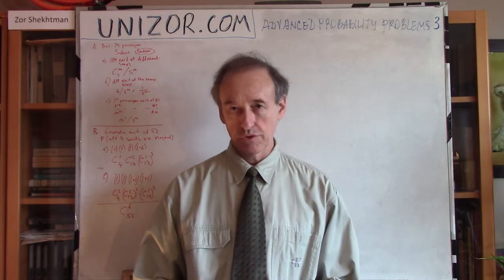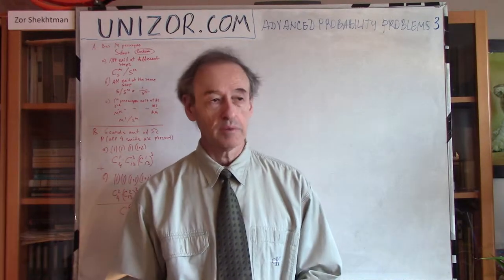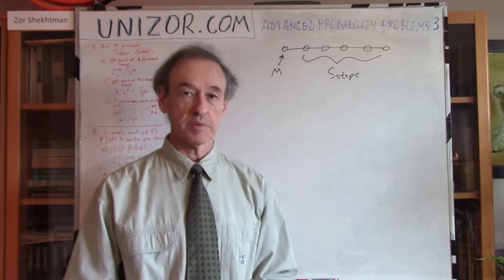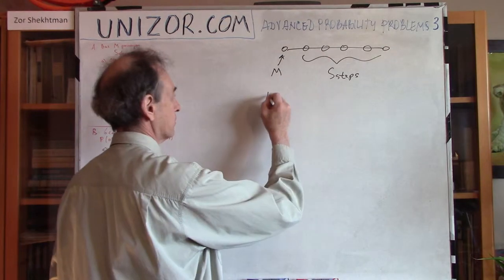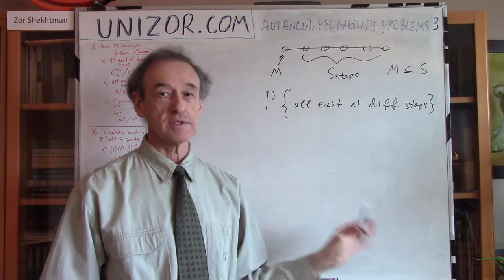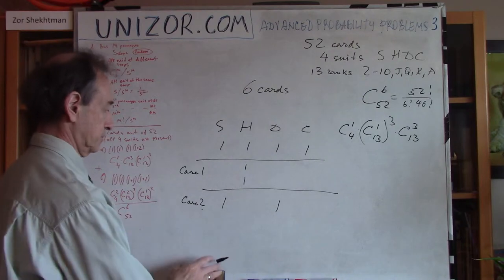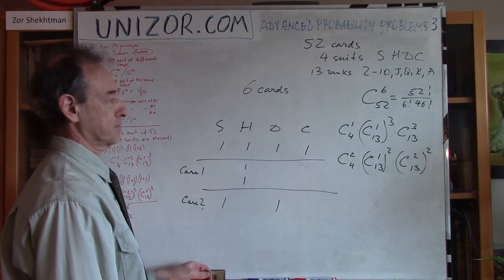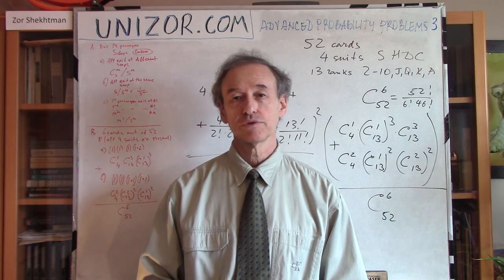Unizor - Probability - Advanced Problems 3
Problem A
M passengers enter a bus at a bus stop in the beginning of its route. There are S stops on the bus route (not counting the beginning stop) where these passengers can exit.
Let's assume that the probability of any passenger to exit on any stop is the same, that is, they exit completely randomly.
Assuming that the number of passengers M is less than the number of bus stops S and no new passengers are entering a bus, what is the probability of
(a) all of them exit at different stops?
(b) all of them exit at the same stop?
(c) one passenger exits at each sequential stop until all of them are exited, so that Mth passenger exits at the Mth stop?

Answer:
(a) C(S,M)/S^M;
(b) 1/S^(M−1);

Problem B
Six cards are randomly pulled from a standard deck of 52 cards.
What is the probability of having all four suits represented among these six cards?

Answer:
P = {C(4,1)·C(13,3)·[C(13,1)]^3 + C(4,2)·[C(13,2)]^2·[C(13,1)]^2} / C(52,6)